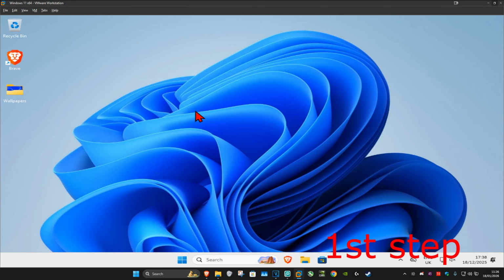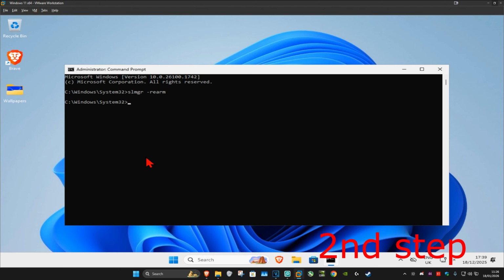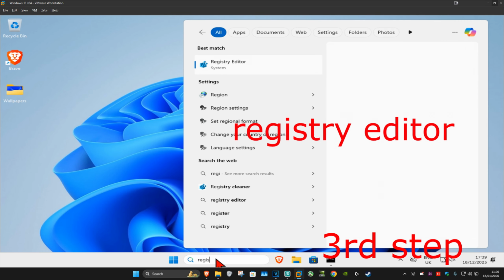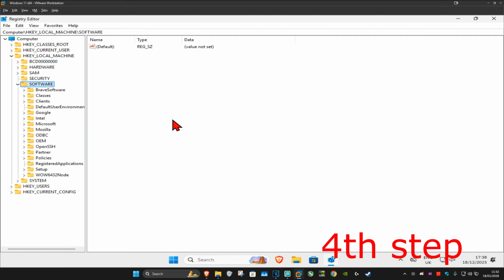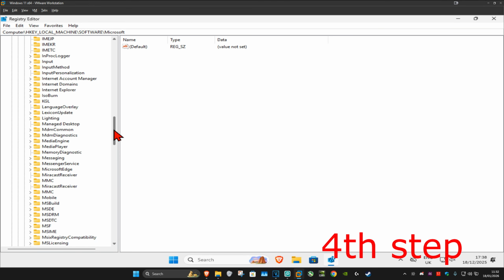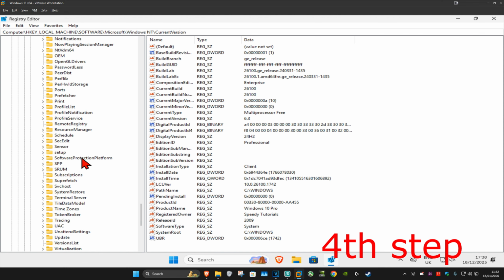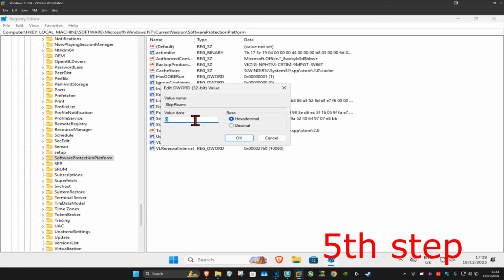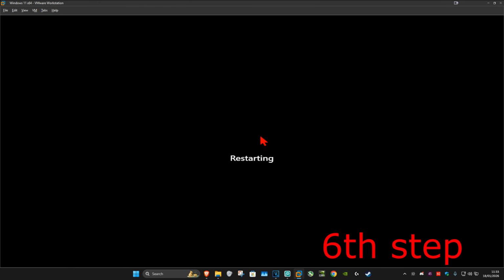How To Fix Windows is Not Genuine Error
In this tutorial, I’ll show you how to fix the “Windows is Not Genuine” error. This issue usually occurs due to invalid or expired activation keys, corrupted system files, or Windows failing to verify its license status.